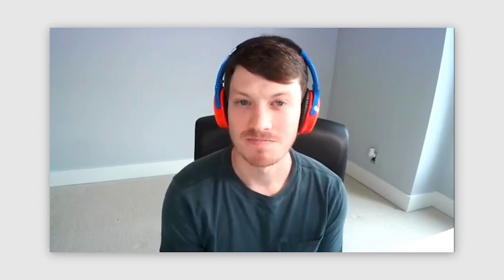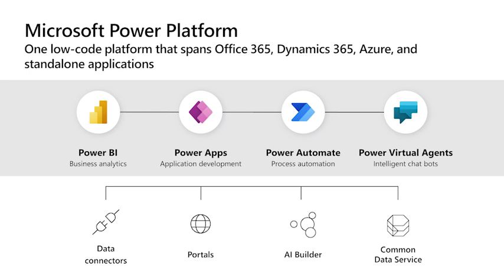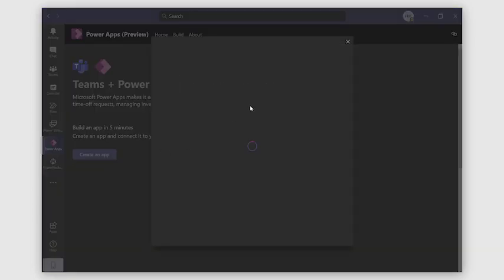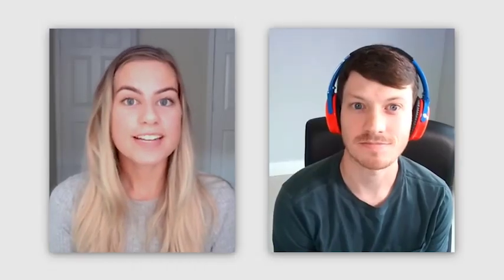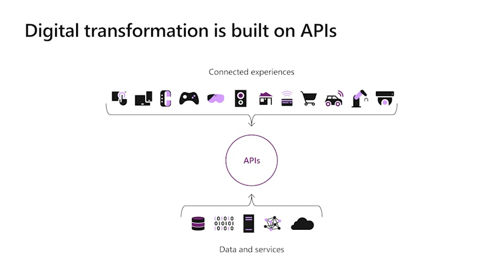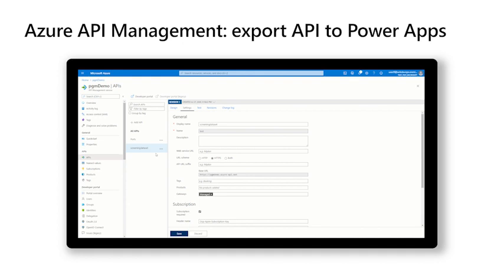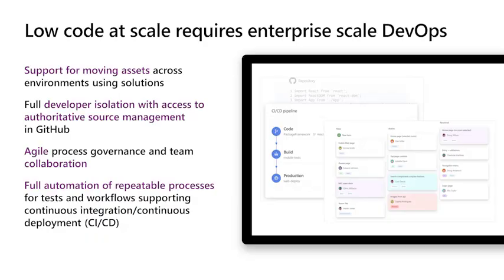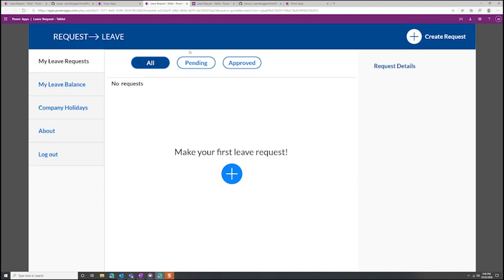Develop, Test and Deliver Apps with GitHub Actions for Microsoft Power Platform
Increasingly, companies need to build applications faster to respond to changing environments and demand. Power Platform, together with GitHub, provides a unique solution to help you transform your ideas into apps quickly.
Join this webinar to learn how to use Power Platform to seamlessly manage solutions and environments, enable everyone to contribute to CI/CD, and enable seamless fusion development teams and processes.